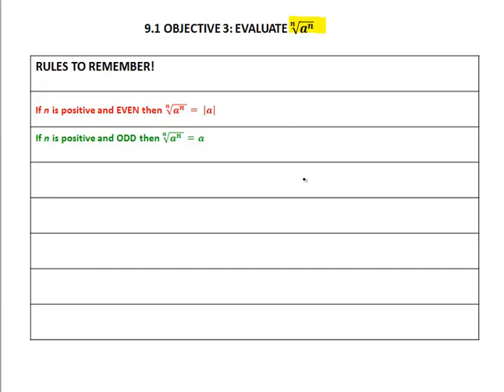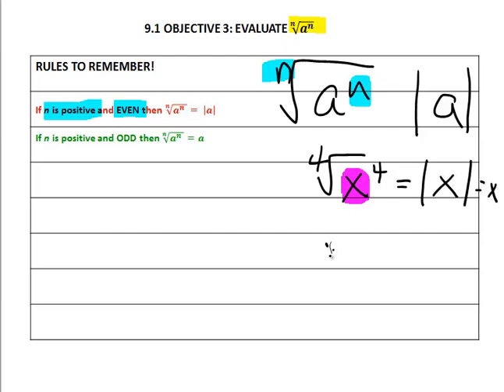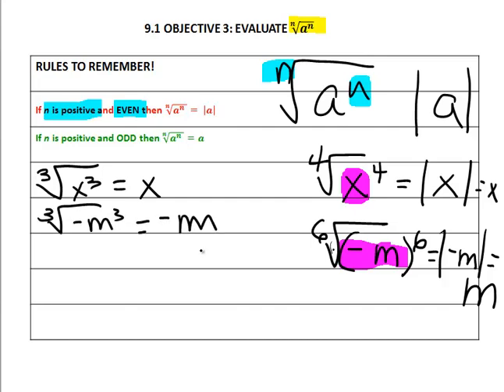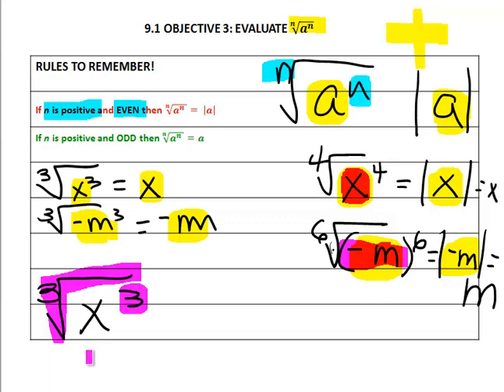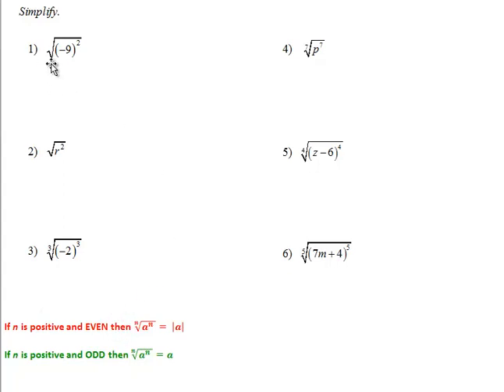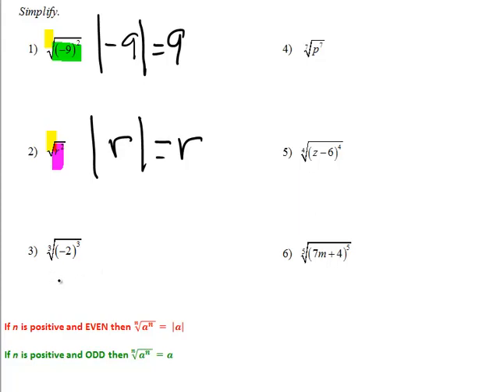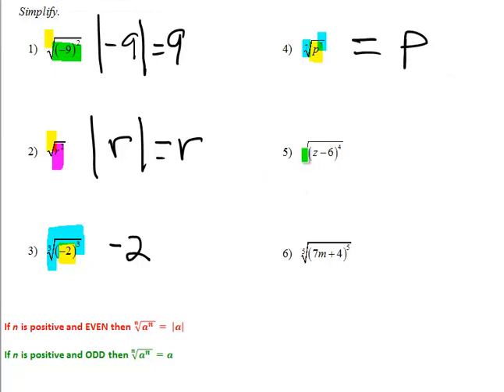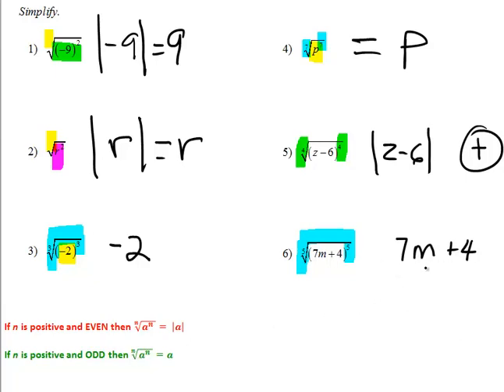MullanMath Evaluating Roots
evaluating roots